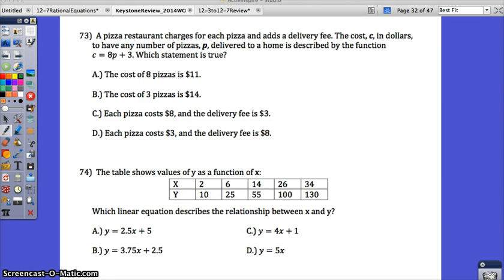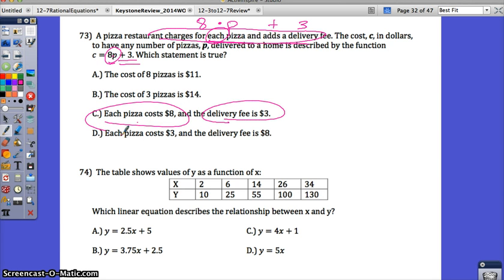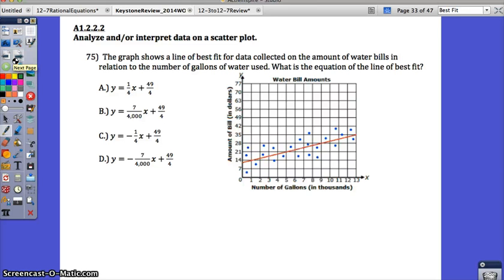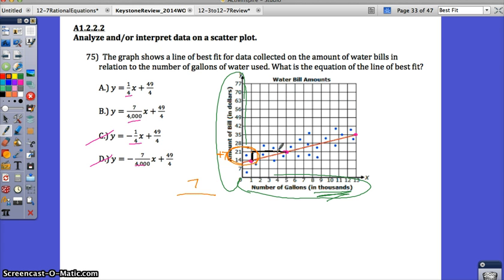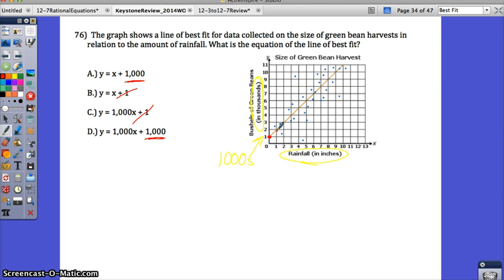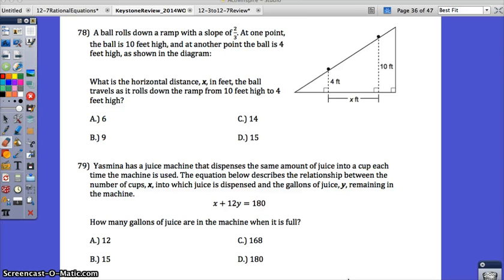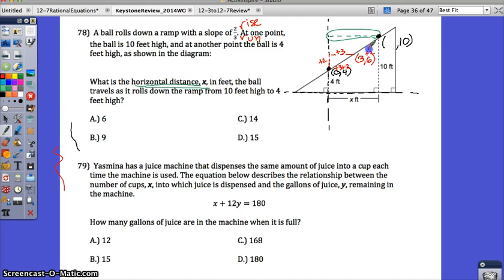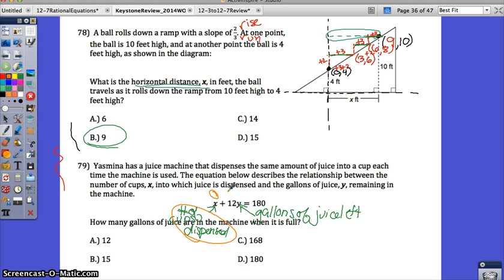USC Algebra I Keystone Review #73 - 79